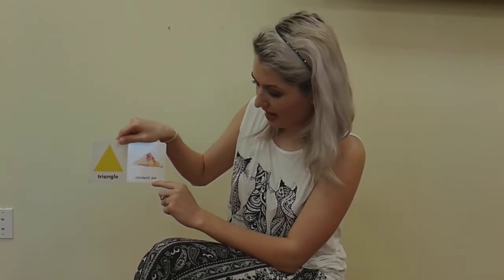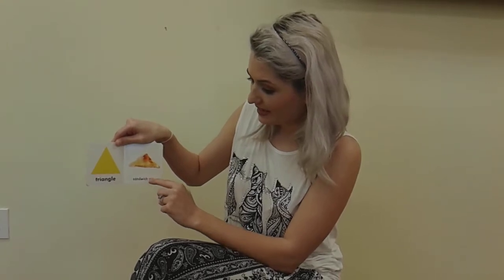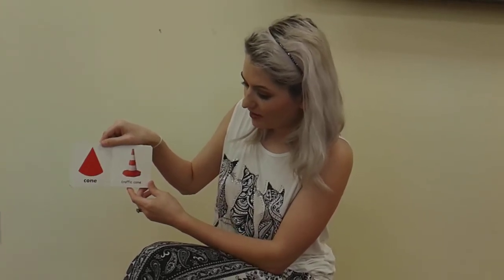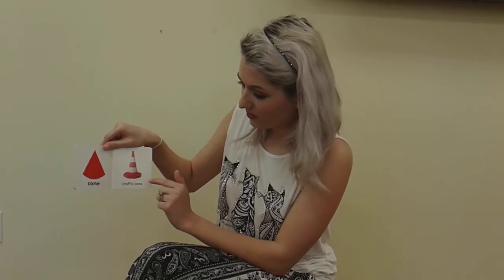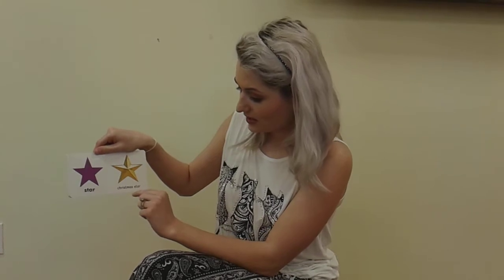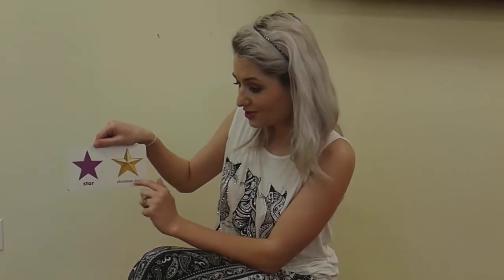The Montessori Method - My First Book of Shapes - BMS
This video covers introduction to the world of shapes for young children through active reading, alongside various preschool and after school activities. Watch for quick learning!

The video will help your kids in the following ways:

- Identification of different shapes and their features
- Improve observational skills
- Building Vocabulary

Some information about us:

The Blossoms Montessori School located in the Spring Texas area (Daycare School) is committed to educating children (preschoolers) based on the belief that the most rapid and significant periods of learning and development occurs during the earliest years of life, preschool years from birth to the age of six. The way children are educated (in childcare centers) in their early years is a key which can unlock the doors of opportunity for the rest of their lives. The evidence accumulated shows that an investment made in the earliest, pre-school years can bring enormous dividends as a child proceeds from one level of education to another. We believe that the children should be prepared for life itself- in all of its holistic dimensions.

Let us know how we can help!

or give us a call:
Learning Today. . . Leading Tomorrow
Program ages: 1 year - 6 years